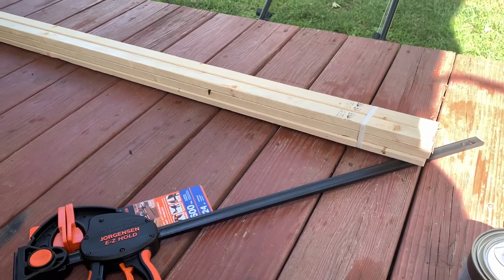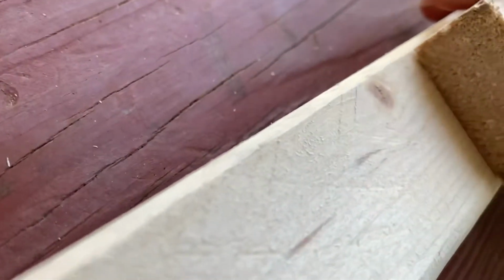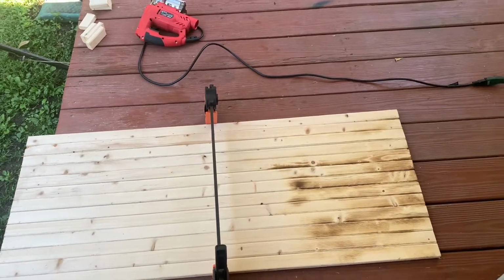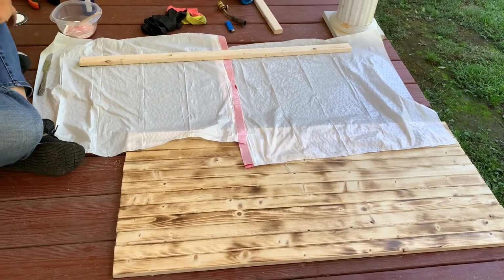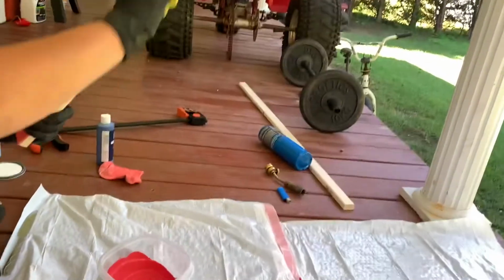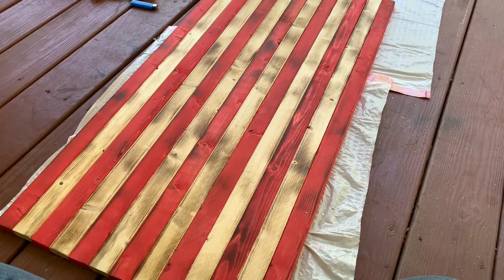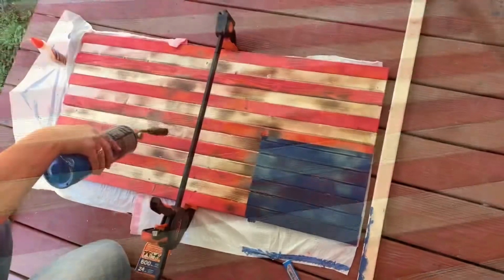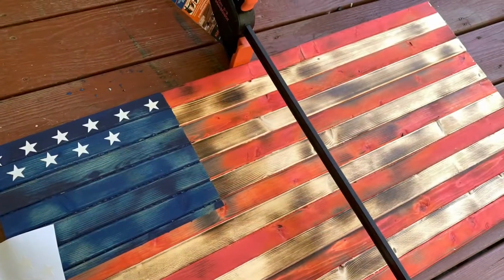American Flag Wood Project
Wooden Burnt American Flag